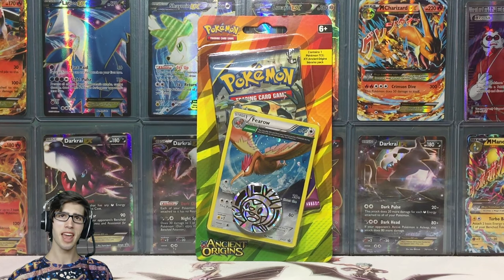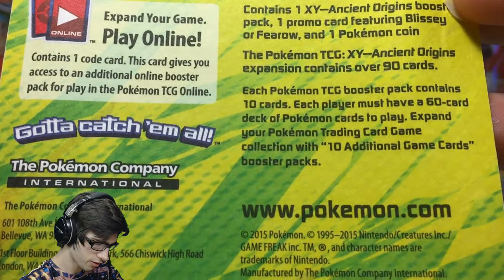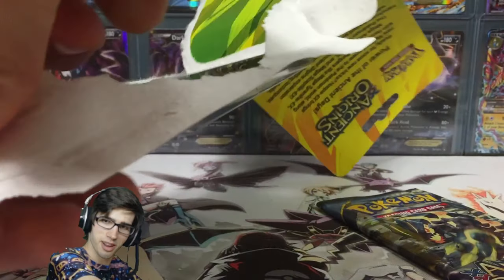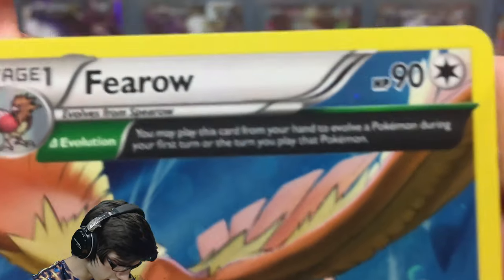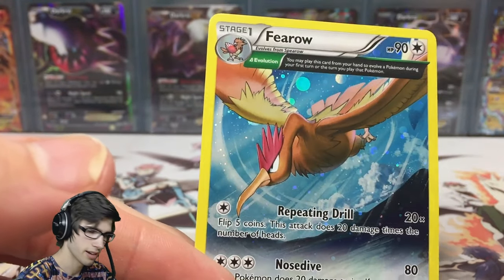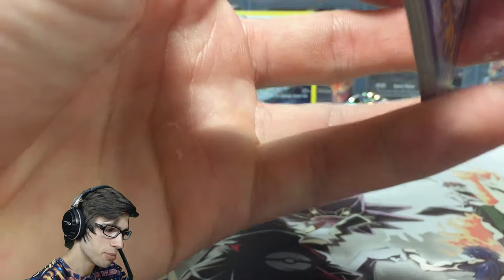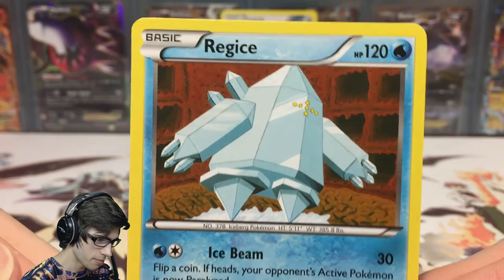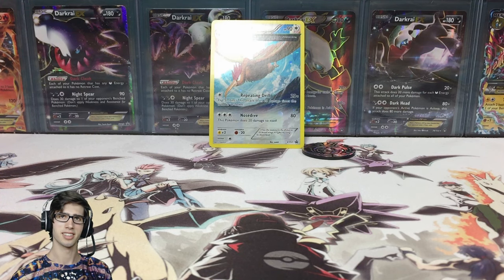Opening a Fearow Promo Ancient Origins Checklane Blister Pack!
What's Crackin' YouTube! Today we are back with a Fearow Checklane single pack blister!
Just a quick little taste before my upload later on today!